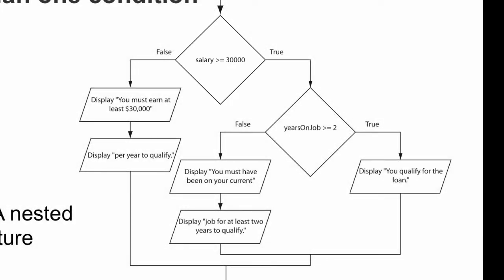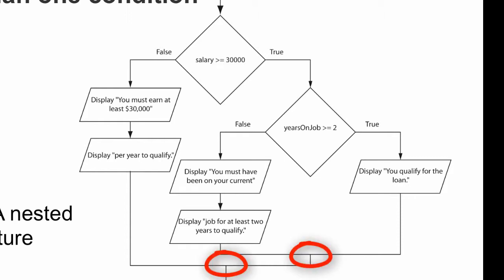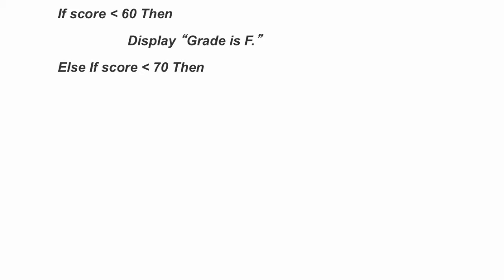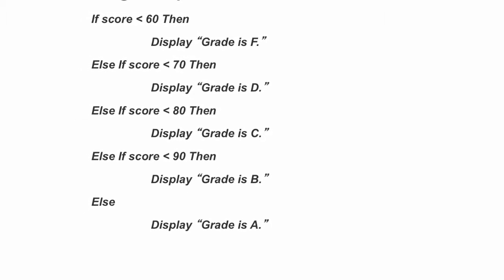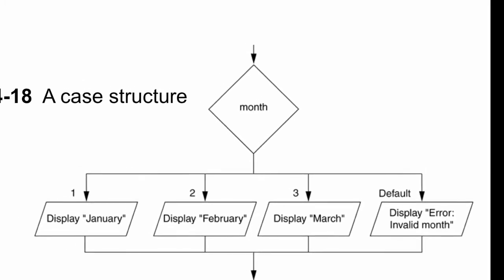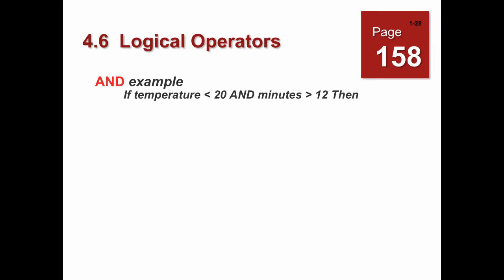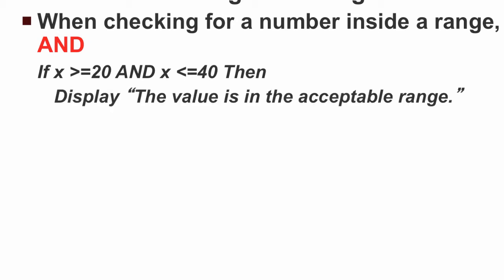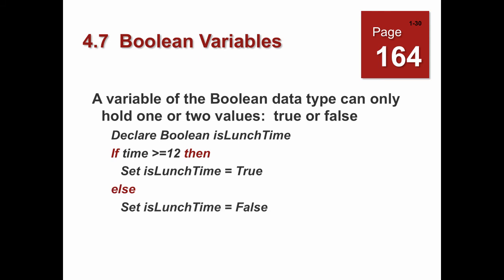Ch04BDecisions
COP1000

Table of Contents:

00:12 - Note:This presentation does not replaceyour book.
00:27 - Chapter Topics
00:49 -
03:04 - 4.4  Nested Decision Structures
03:08 -
05:13 - 4.5  The Case Structure